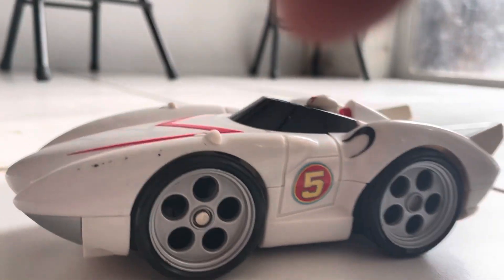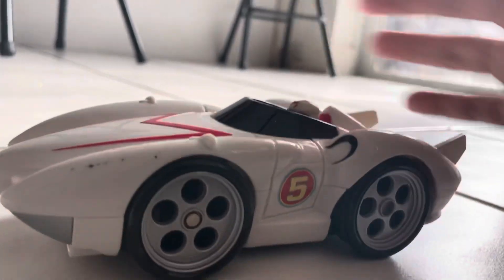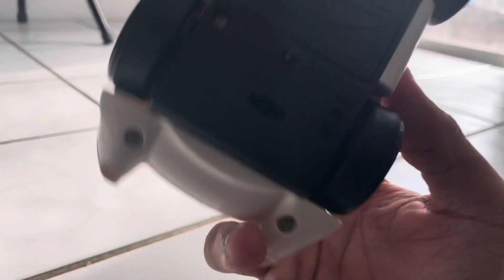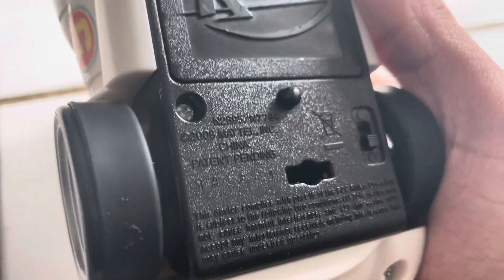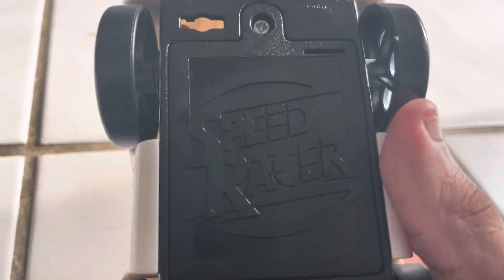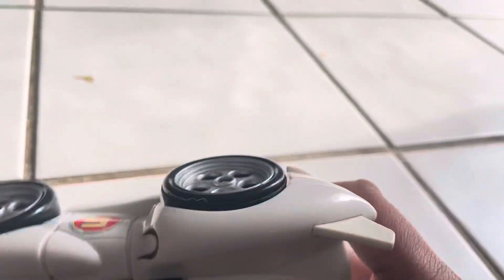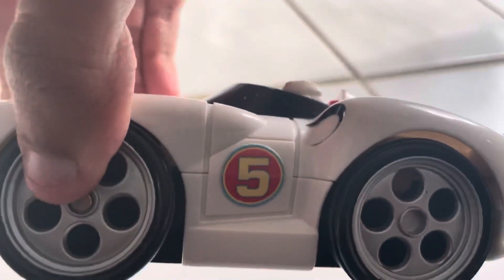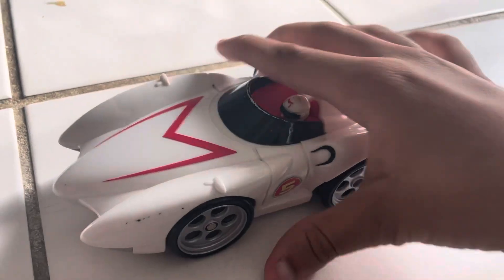Shake N Go Mach 5